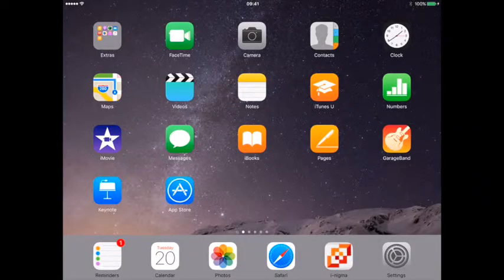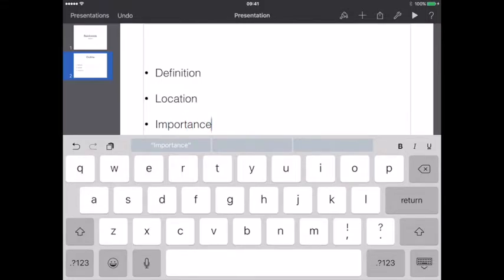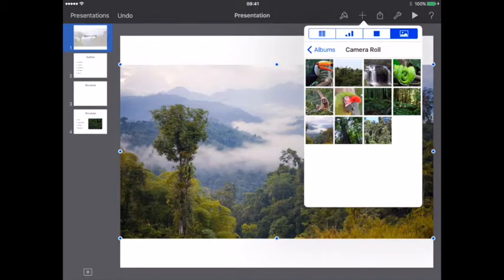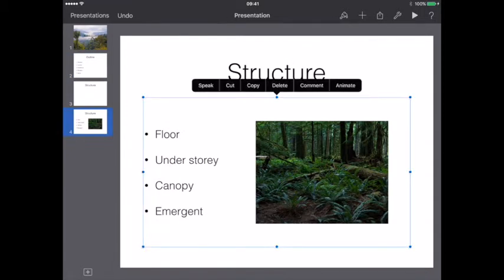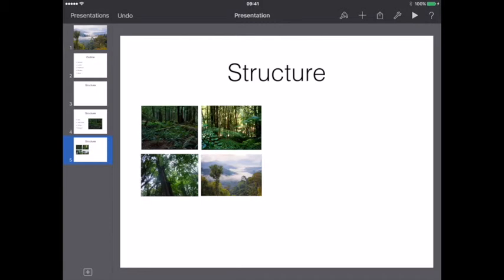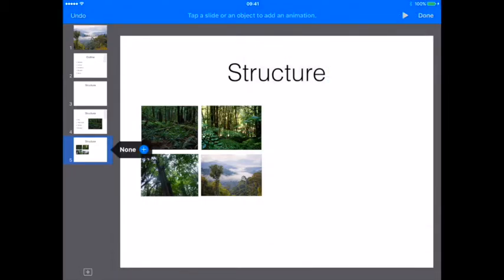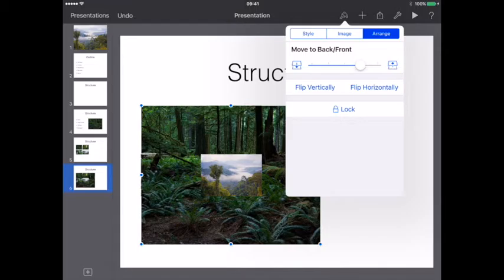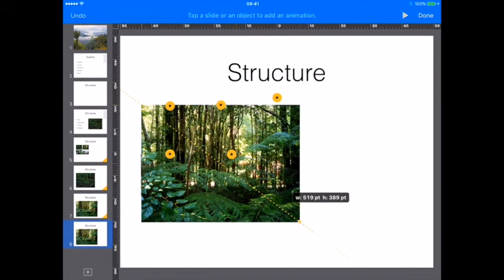Presentations Video 6 - Creating in Keynote